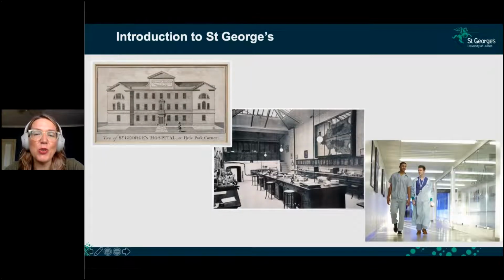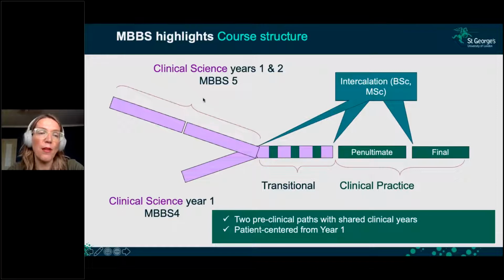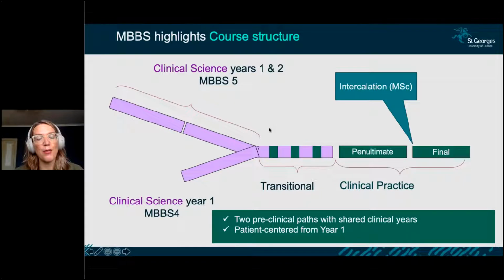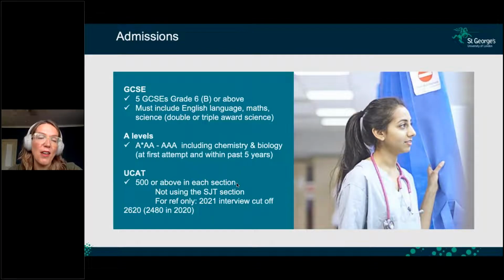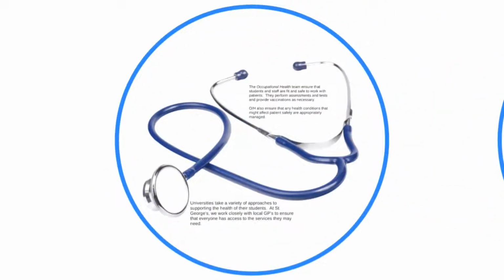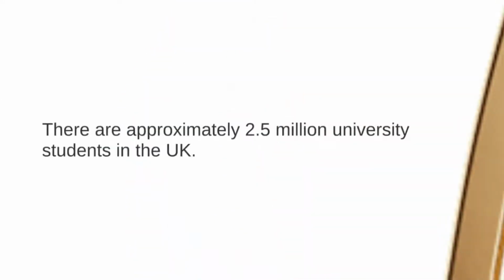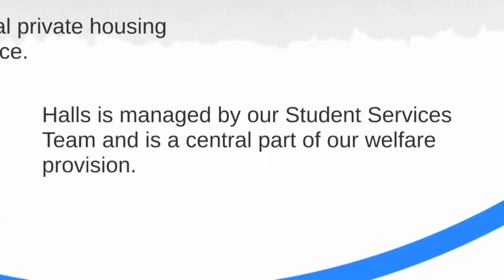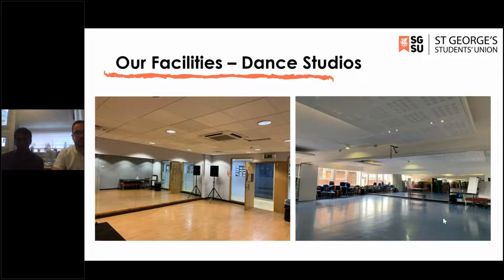Introduction to Medicine (MBBS5) at St George's, University of London (2023 entry)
This webinar will give you an introduction to the Medicine (MBBS5) degree at St George’s for 2023 entry. During the webinar, you will hear from subject specialists who will share insights about the course.